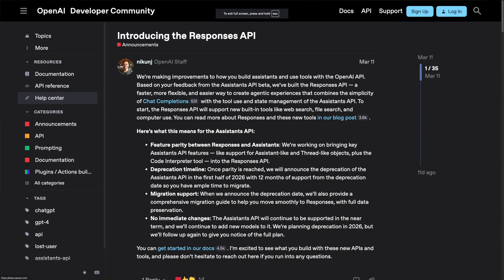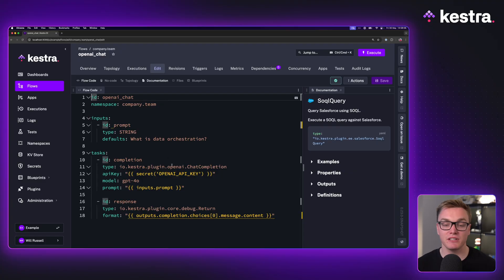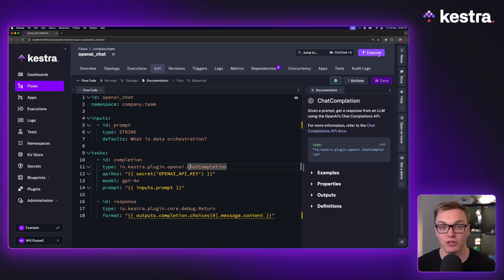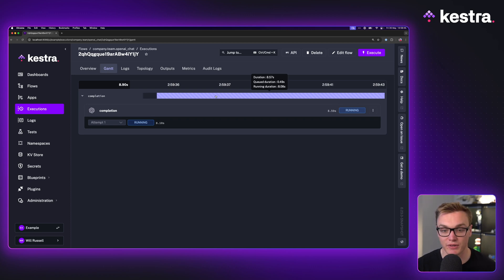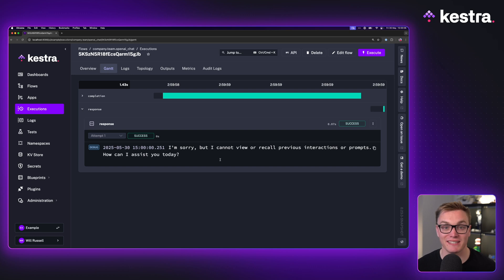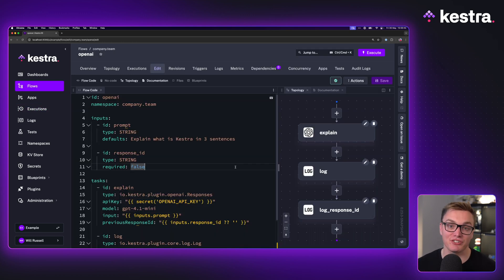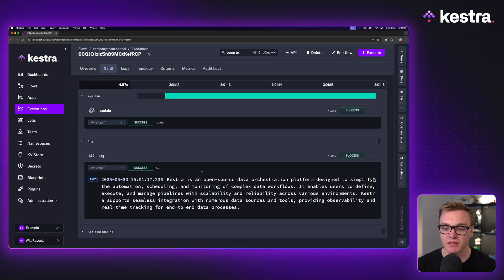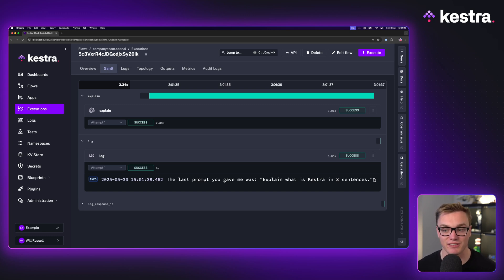What's New with OpenAI's new Responses API?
Back in March, OpenAI announced the launch of their new Responses API which makes interacting with OpenAI's models even easier. Kestra 0.23 has a dedicated task to allow you to integrate this API with your workflows. Will takes a look at what's new and why you should change from the existing ChatCompletion API.

Timestamps
0:00 - Introduction
0:31 - ChatCompletion API Overview
1:53 - Look at the Responses API
3:39 - Summary